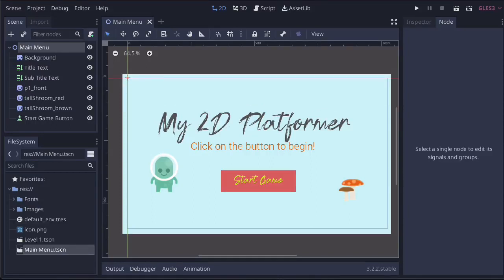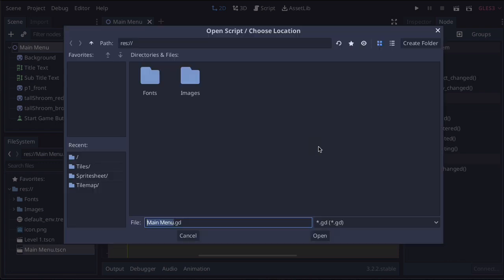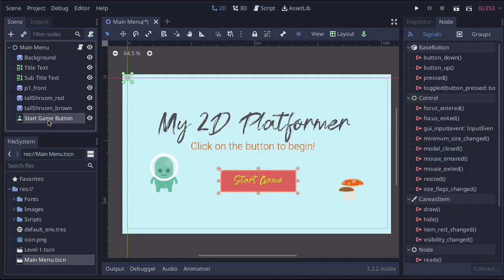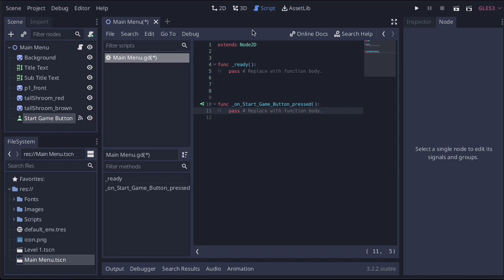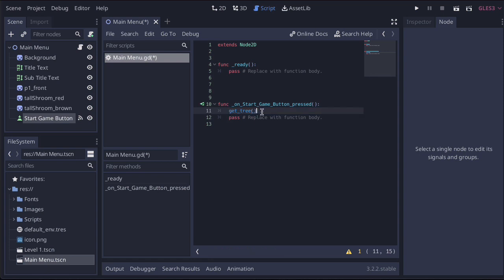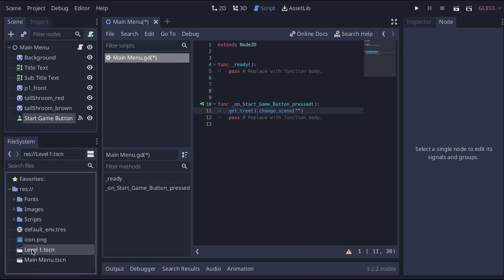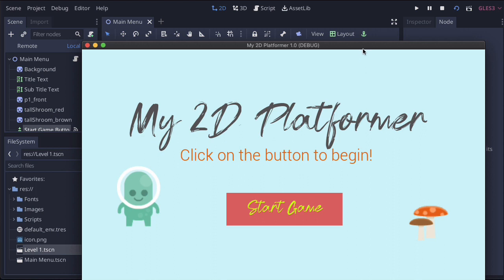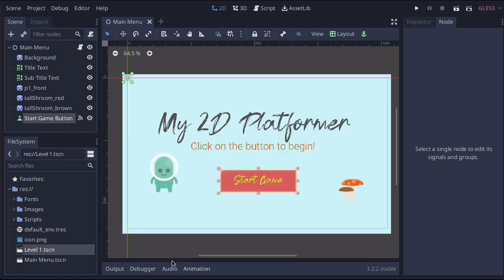9. Creating a button script in Godot 3.2 - Digital Student Online School